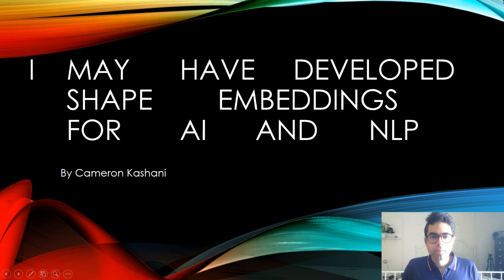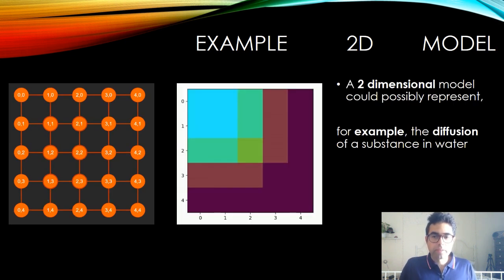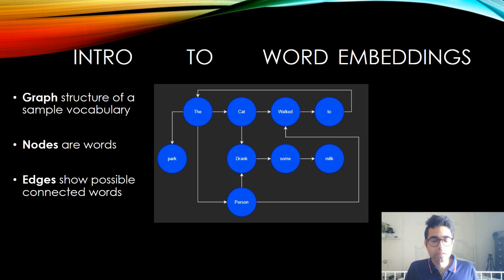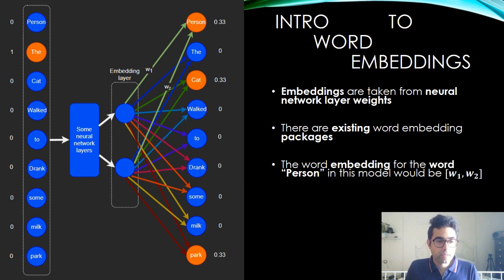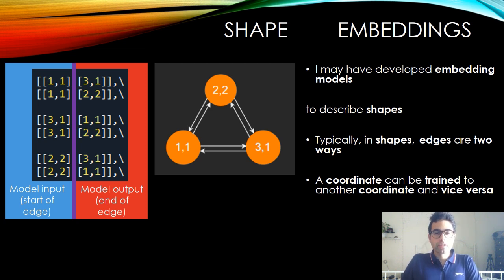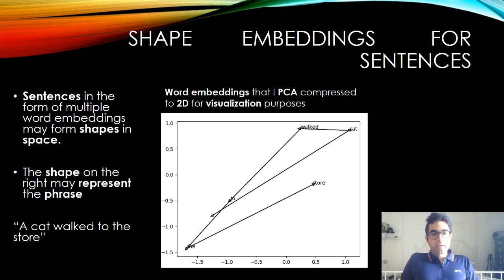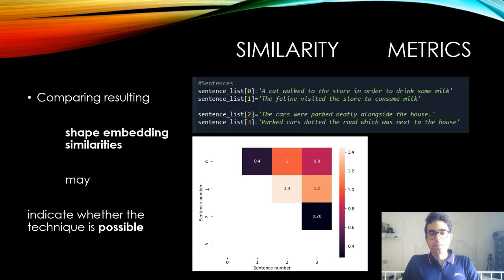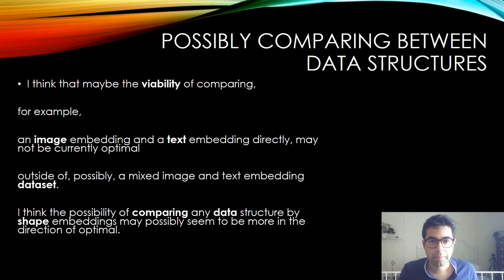Cam K - I may have Developed Shape Embeddings for AI and NLP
I may have developed shape embeddings for AI and NLP. I may have considered Python, Tensorflow, Numpy, Matplotlib and Seaborn as well as Spacy for the word embeddings. I considered scikit-learn for the PCA model.